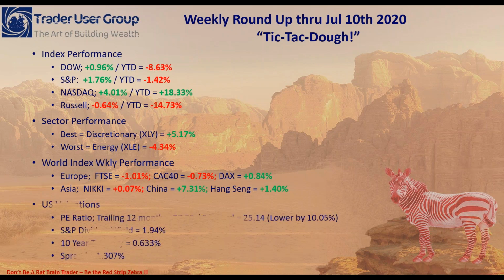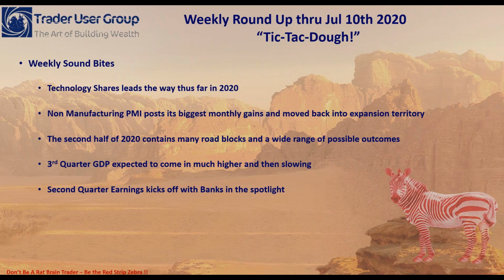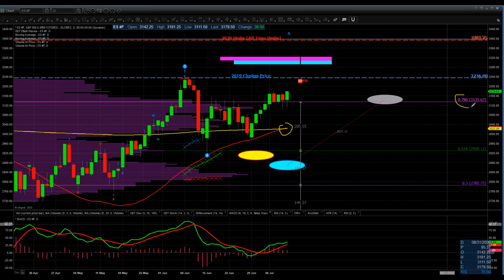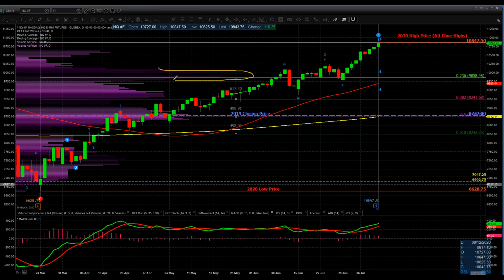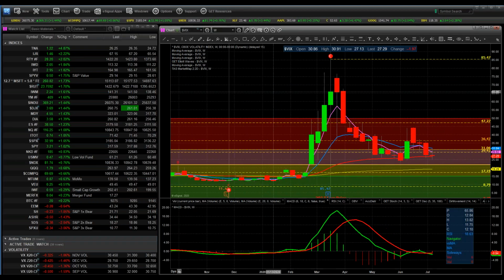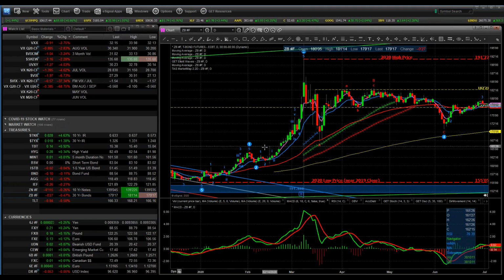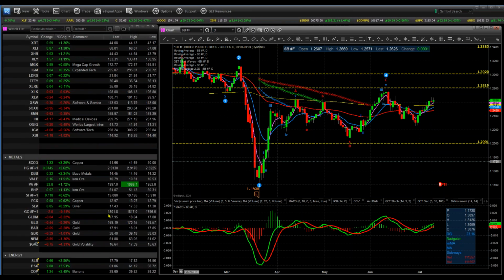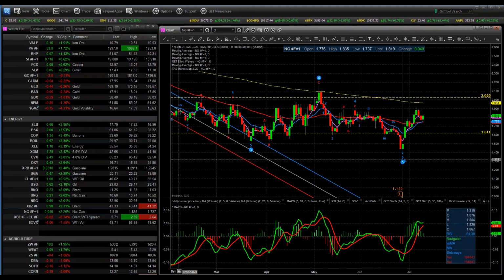WKLY ROUND UP Thru July 10th 2020; Tic Tac Dough!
Hey Folks, the first half of 2020 is now in the rear view mirror and it’s time to focus on what’s up ahead.  At a minimum I see a wide range of outcomes.  Get me take here in this Round-Up.

Weekly Sound Bites;

• So far this year we’ve seen the Tech heavy Index up over 18% (NASDAQ saw its 23rd Record Close) with economically sensitive sectors like materials, utilities and real estate staying mostly flat thus far...in this same vein, we are also seeing Gold move up to price levels not seen since 2011 as investors hedge their bets in the uncertain second half of 2020...for the week we’ve seen Short Interest in NASDAQ rose over 5.2% while the Short Interest on the NYSE rose 2% with the SPY being one of the top shorted assets...On another aside, the analysts have not been able to keep up with the rally in tech stocks with almost half trading above current street’s price targets.
• The nonmanufacturing PMI, a measure of business conditions, posted its biggest monthly gain and moved back into expansion, adding to the string of positive economic surprises. However, as new COVID-19 cases rise and several states slow down or roll back reopening measures, the economic recovery is likely to start losing some momentum. Uncertainty around the path of the virus and the political outcome of the U.S. elections will likely linger over the coming months, but low interest rates and monetary and fiscal stimulus should help sustain the economic recovery later this year and into 2021...
• With 50% of 2020 in the books, the outlook for the second half contains as many roadblocks as accelerants for a wide range of outcomes. This also helps explain the elevated Volatility levels we are seeing in the VIX. For investors a solid case could be made for both bullish and bearish scenarios...I do see this year's prevailing conditions persisting such as persistent COVID issues, low interest rates and a very support Monetary and Fiscal support...however, the investment environment is likely to change as we progress through the remainder of this year.
• We should expect the latter half of the year to have "+" signs in front of quarterly GDP results, reflecting the transition from shutdown to reopening. The initial rebound will come from a spurt of pent-up demand as portions of the economy reopen, aided by government payments that filled the gap created by the largest spike in unemployment since the Great Depression.  The 3rd Quarter GDP to jump sharply, followed by a much more gradual pace of growth from there, likely taking a few years before the economy returns to pre-virus total output.  And of course the labor market will play a pivotal role in how fast folks can get back to work as businesses begin to reopen.
• And in this coming week we will kick off the official 2nd Quarter Earnings Season with Banks in the spotlight. Over 8% of S&P 500 companies will be reporting earnings throughout the week. Important economic data being released include inflation on Tuesday, retail sales on Thursday, and housing starts on Friday.

Enjoy this Weekly Round-Up:

Don’t Be A Rat Brain Trader – Be the Red Stripe Zebra !!
Trade Smart !

hpb